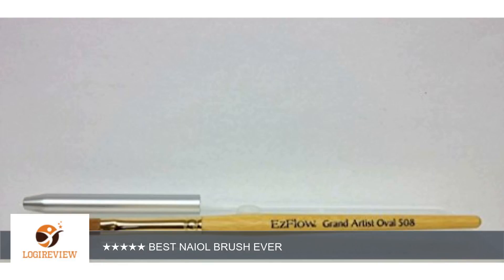EZ Flow Grand Artist Oval 508 with Brush Cover | Review/Test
Review about   EZ Flow Grand Artist Oval 508 with Brush Cover